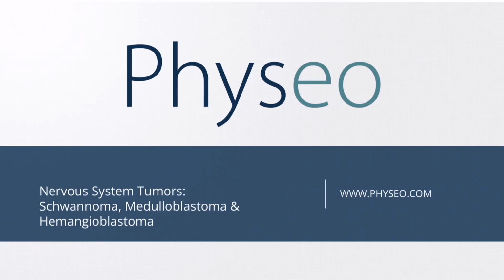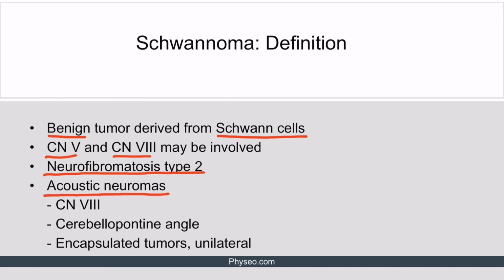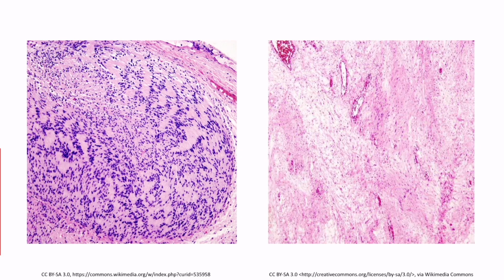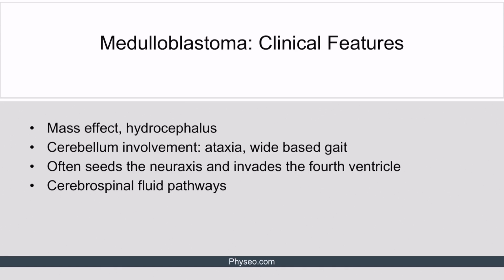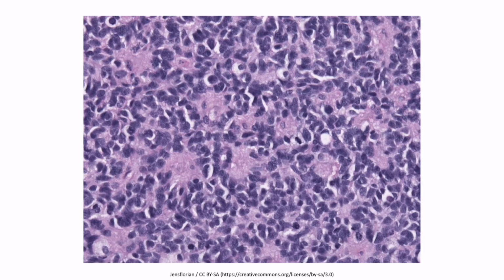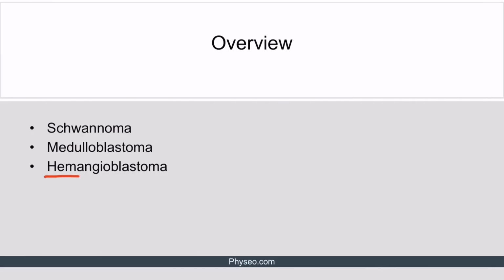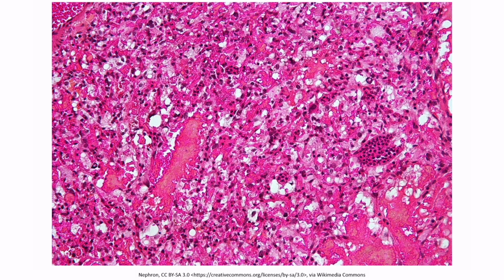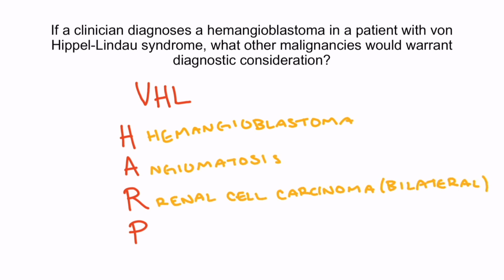Nervous System Tumors | Schwannoma, Medulloblastoma | Hemangioblastoma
Nervous System Tumors:
Schwannoma,
Medulloblastoma
Hemangioblastoma

Schwannoma

Medulloblastoma

Hemangioblastoma